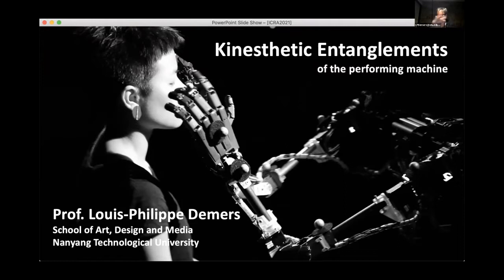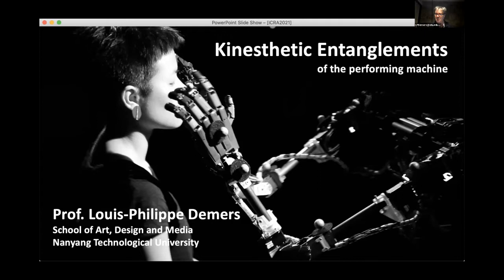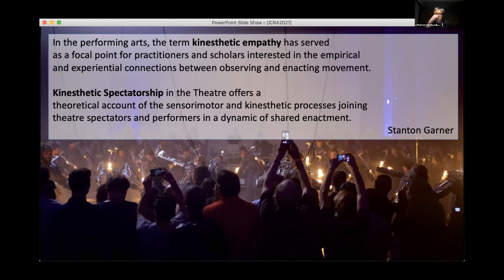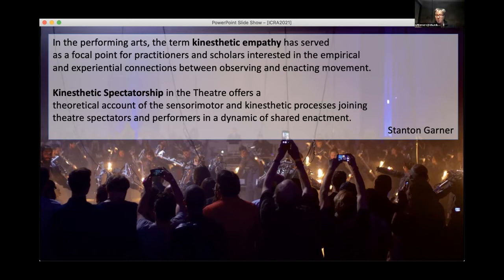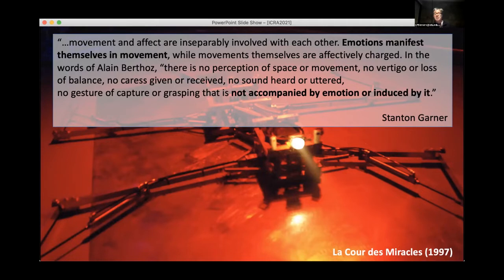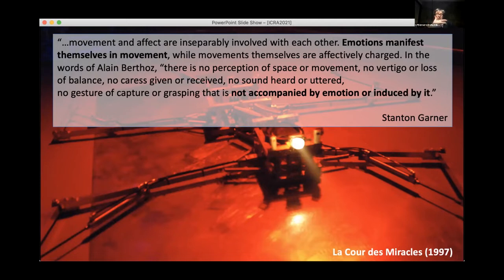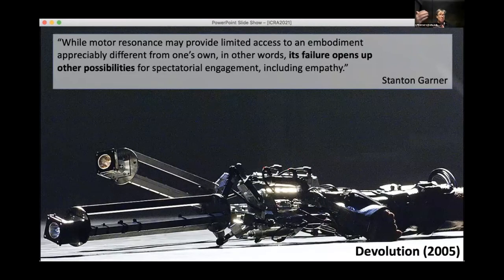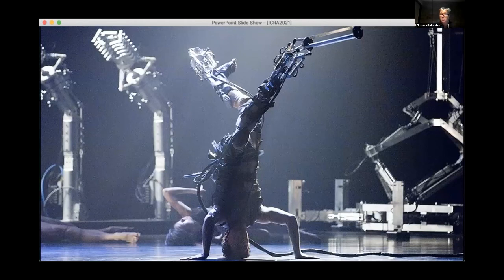Sentimental Machines - Kinesthetic Entanglements of the Performing Machine by Louis-Philippe Demers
Between embodiment and computation, assembling an expressive, emotional or sentimental machine entangles multiple layers. We share and identify to biological, social, and cultural experiences with performers on the stage. Kinaesthetic spectatorship offers a theoretical account of the sensorimotor and processes joining theatre spectators and performers in a dynamic of shared enactment. Applying principles of the experiential body found in creative practices towards human-machine mise-en-scènes, I will investigate these processes by shifting the context from theatre to performing robots.

What are these empathic motor resonances we have with the expressive machine? What are then the paths to trigger kinaesthetic resonance in audience from the mechanical? Can kinaesthetic empathy be found in an anatomically divergent or alternate mechanical body? What happens when we inject artificial constructions not only on the stage but also in tacitly human social scenarios?

Thru this kinaesthetic lens, I will present selected robotic projects entailing singular bodily experiences such as being touched by a robot (The Blind Robot), being controlled by an exoskeleton (Inferno), merging with machine (Devolution), merging proprioception between machine and human (Repeat, xLimbs) and being challenged by “feral” machines (I Like Robots, Robots Like me).

Having these radical encounters at the liminal space bordering man and machine, it forces audiences to (re)consider their human bodies, (re)visit their embodied experiences and (re)position their empathic reactions to non-living systems.

Bio:
Louis-Philippe Demers makes large-scale installations and performances. He participated in more than seventy artistic and stage productions and has built more than 375 machines. Demers’ works have been featured at major venues such as Theatre de la Ville, Lille 2004, Expo 1992 and 2000, Sonambiente, ISEA, Siggraph and Sonar. He received six mentions and one distinction at Ars Electronica, the first prize of Vida 2.0, mentions at Vida 12.0 and 15.0, two jury recommendations at the Japan Media Arts Festival, the Interactive prize for Lightforms 98 and six prizes for Devolution including two Helpmann Awards. Demers holds a Ph.D. on robotic performances. Demers was the Director of the Creative Lab and Professor of Creative Innovation at the School of Creative Practice, Queensland University of Technology. Demers holds visiting/guest professorships from the University of the Ars London and in the past, at the Central Academy of Fine Arts in Beijing and at the Universität für angewandte Kunst Wien. Demers was also principal investigator the Nanyang Technological University (NTU) Interaction and Entertainment Research Centre. He is currently Associate Professor at NTU’s School of Art, Design and Media.